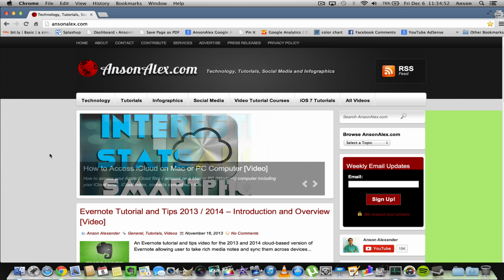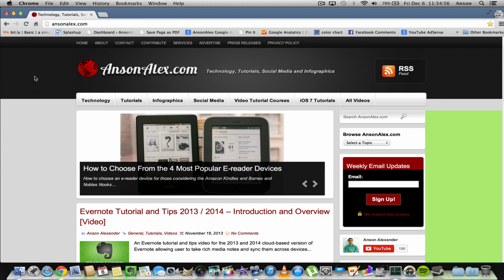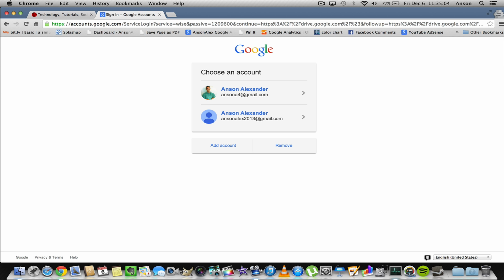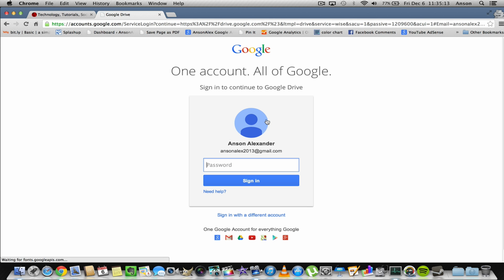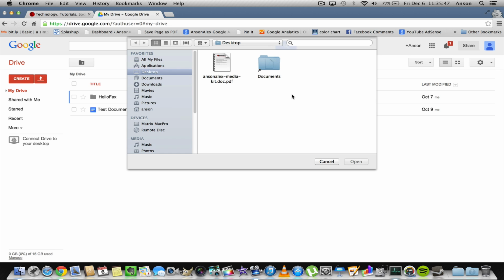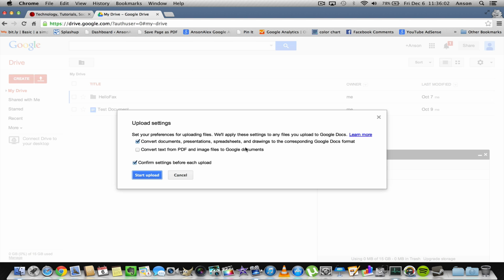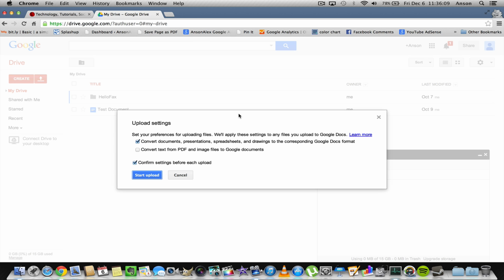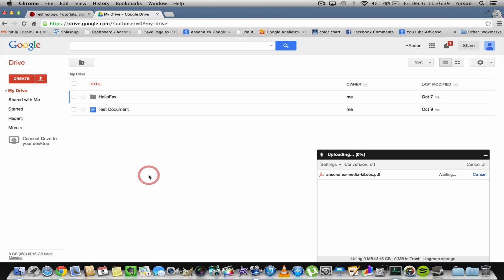How to Upload Files to Google Drive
How to upload files to Google Drive including PDFs and Word files to easy access and download the file at another location.